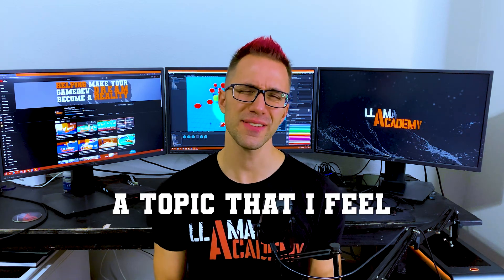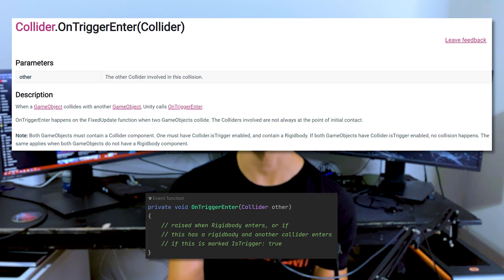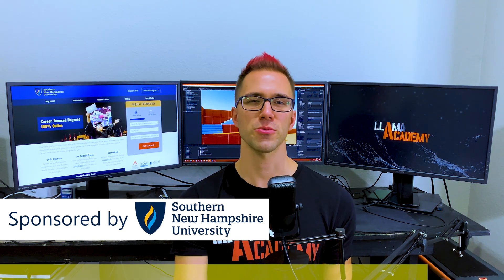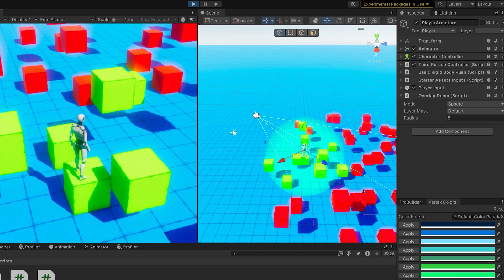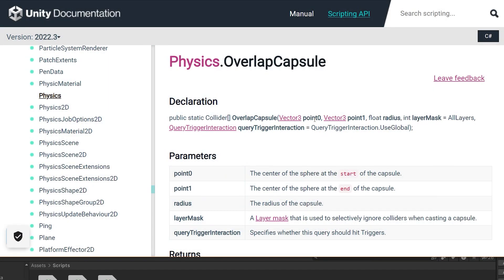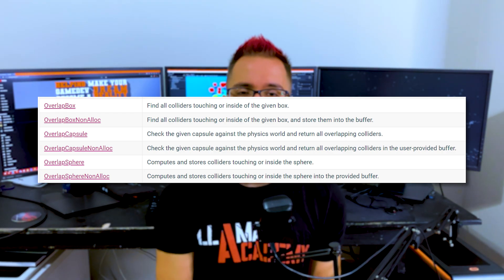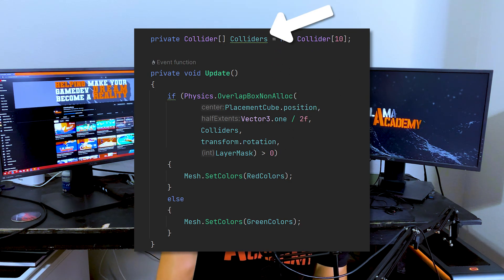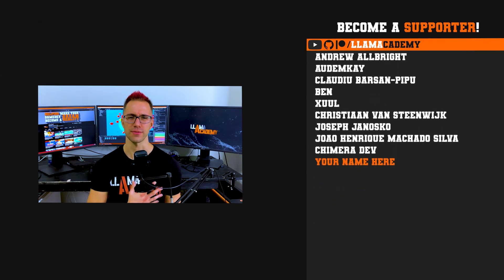Every Physics "Overlap" Visualized | Unity Tutorial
Everyone talks about Raycasts and Spherecasts, but rarely do I see people talking about the Overlap APIs. Learn about a powerful tool that I feel is under-represented.

Physics OverlapBox, OverlapSphere, and OverlapCapsule are great tools to use when you are looking to find what's around a point in your scene. This can be helpful when trying to find nearby objects, or if there is enough space to put something down.

👨‍💻 As always, all code from this video is available on GitHub

Chapters:
00:00 What is Physics Overlap?
02:00 When would you use it versus "casting"?
02:13 Sponsor - Southern New Hampshire University
03:35 OverlapSphere
05:28 OverlapBox
06:28 OverlapCapsule
07:28 Important note about how these work
08:08 What about Optimization?
10:48 Support LlamAcademy!